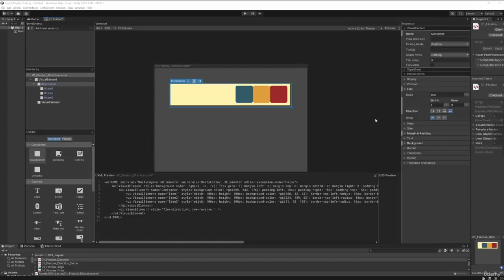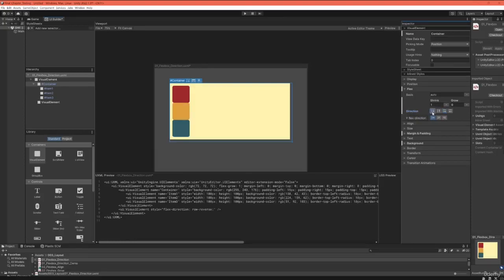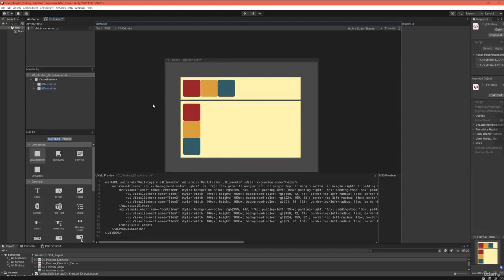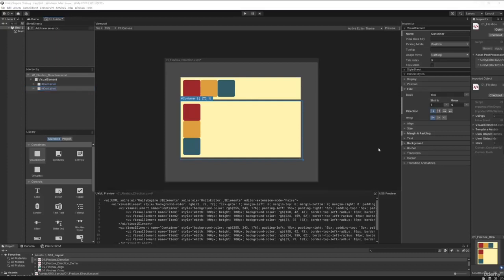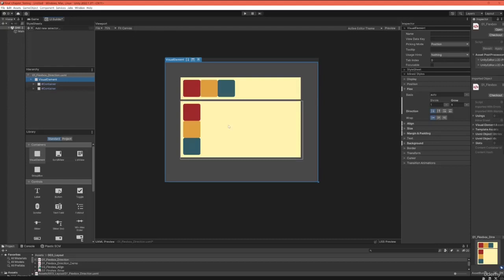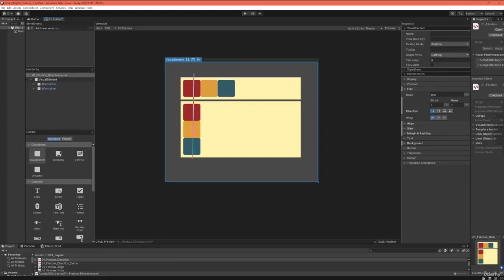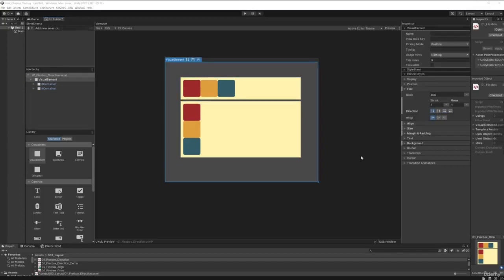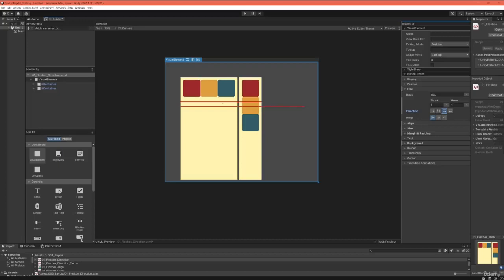32 The Flexbox Rabbit Hole